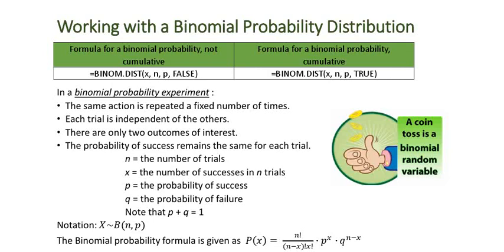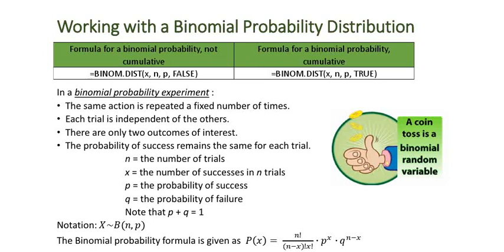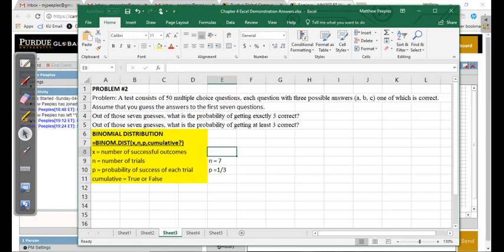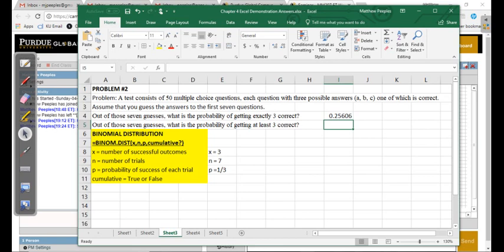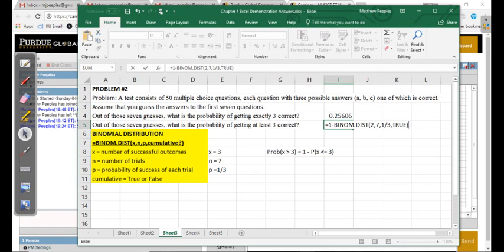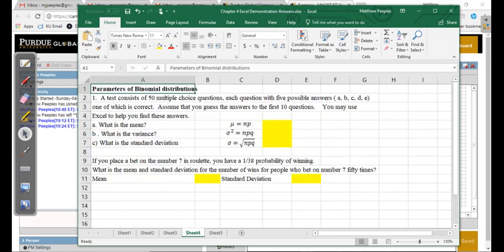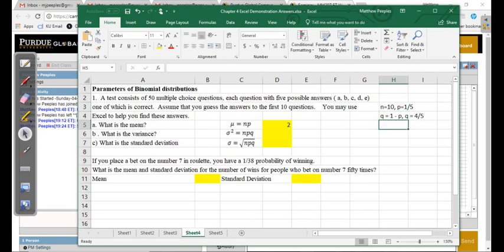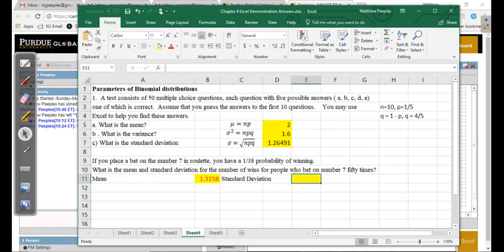MA300 Ch4 Brief B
MA300 Short Discussion with Excel Examples on using the Binomial Distribution Function and its characteristics